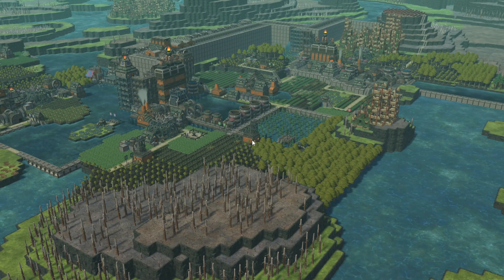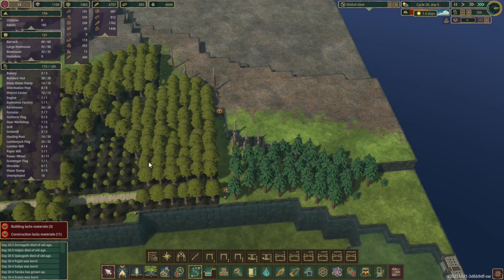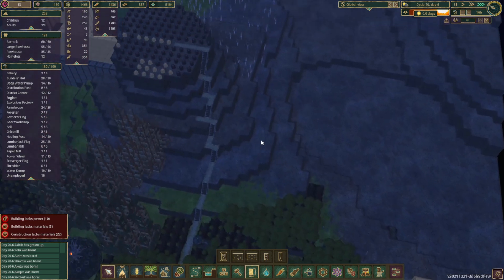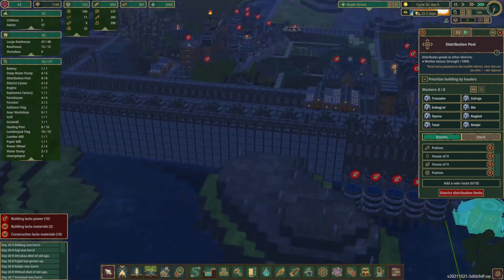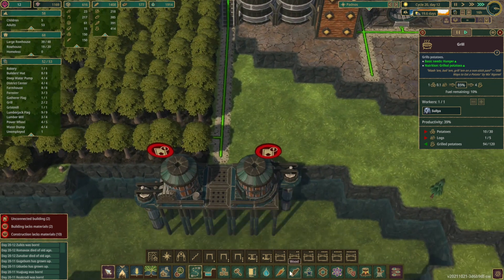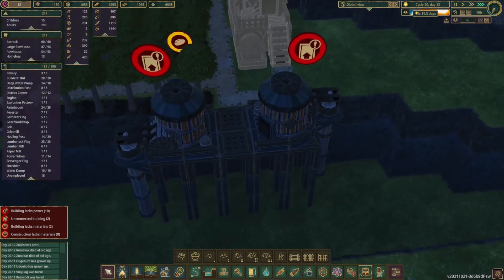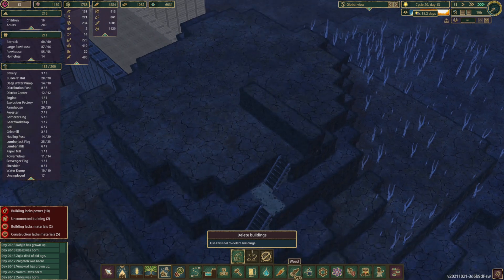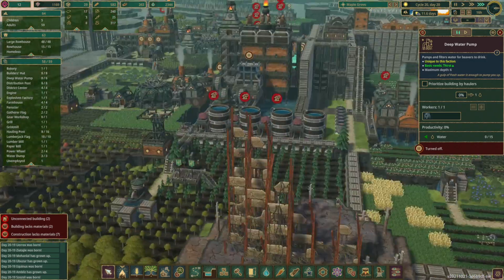A new home? The Iron Teeth | Hard Mode | Thousand Island S2E16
Setting up a new district for the mountain temple, Although most of what we build today will move in the future it is massively important for that day!

For more content like this subscribe to the channel, like are free and help me go by drawing more people to my content, leave a comment of what you think I can do better or would like to see.

Start Condition:
Thousand Island Map
Mode Hard
Faction Iron Teeth

Faction Details:
Defectors of the Traditional timber ways, they mastered iron and science to build advanced machinery! They achieve progress through ingenuity, efficiency, and disregard for the environment.  Our Motto: Work Hard, Work Hard!